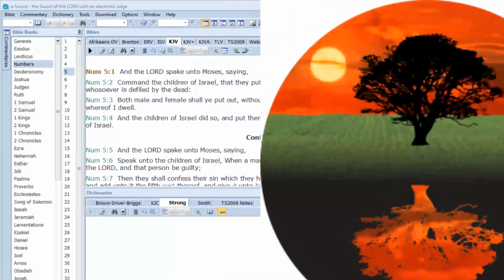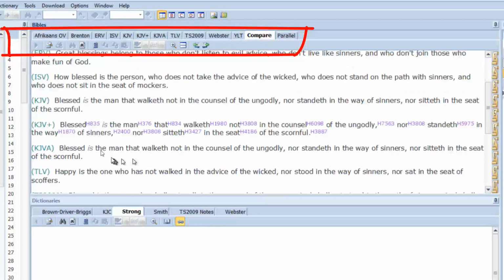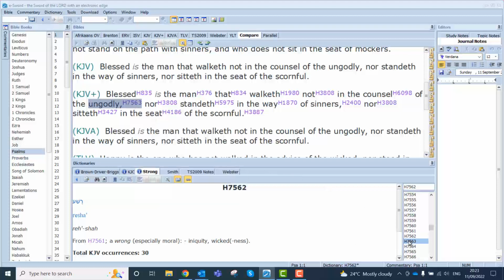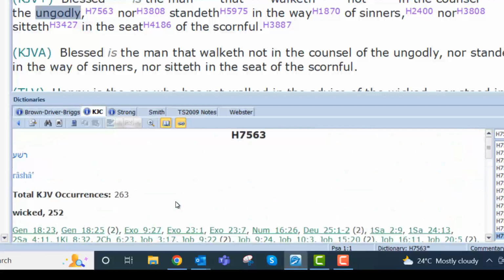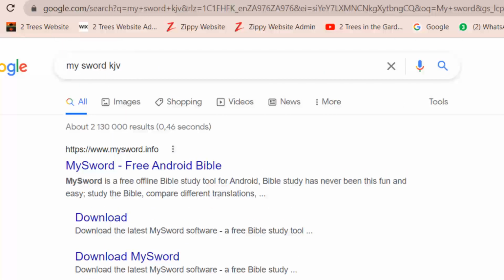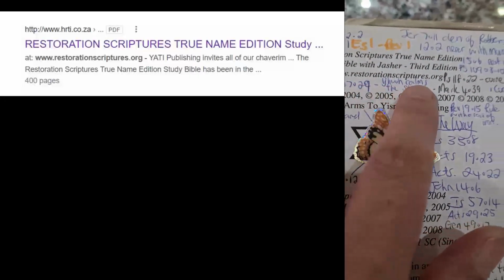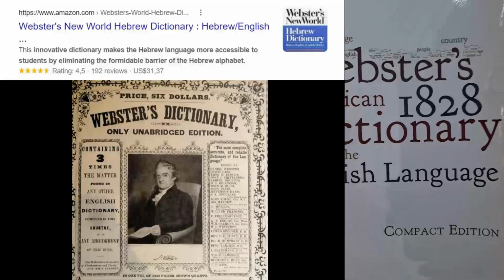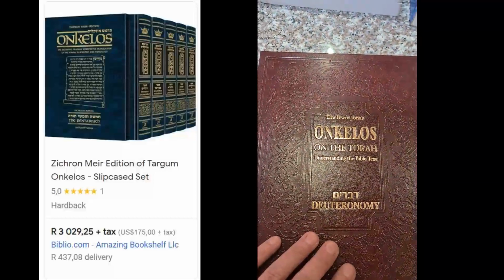How do I do my Bible Studies?? Easy Guide to in-depth studies.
Many viewers asked me to show them what Bible study tools to use. Besides following all the free, in-depth, verse-by-verse studies that we already provide I am also happy to share all the books and resources that I find helpful. Hope you will too.